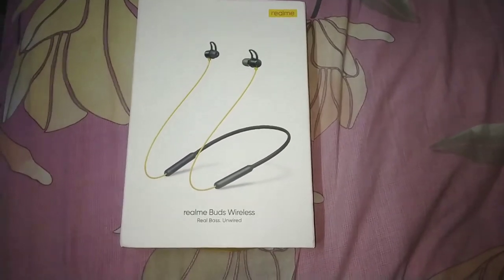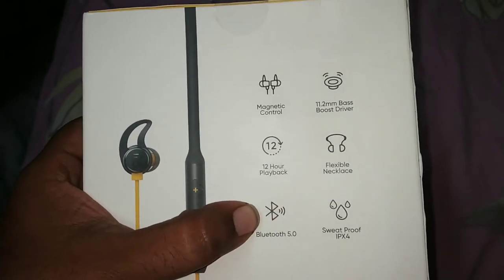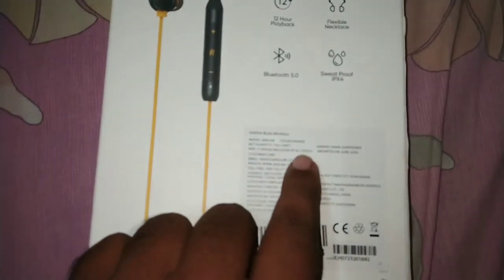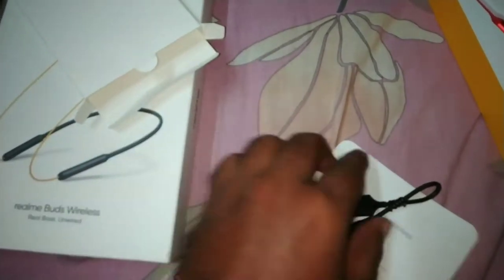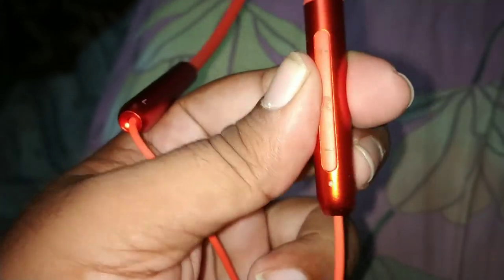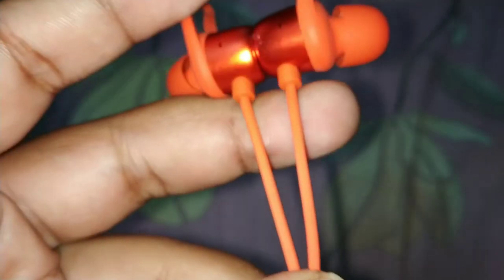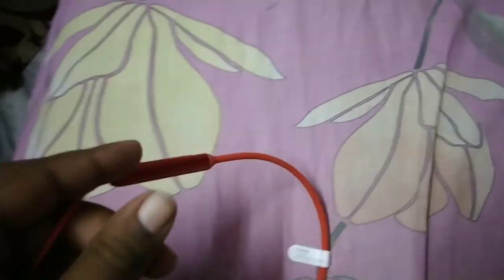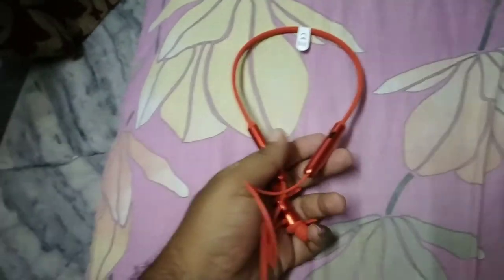Realme Wireless Buds (orange) unboxing and first impressions👍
Brand realme wireless buds unboxing and first impressions👍 watch it for information.